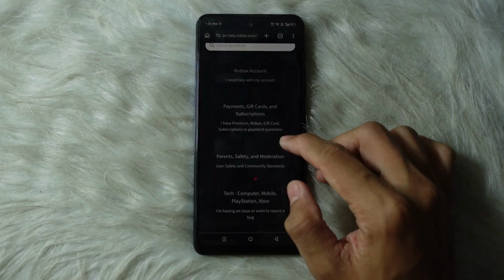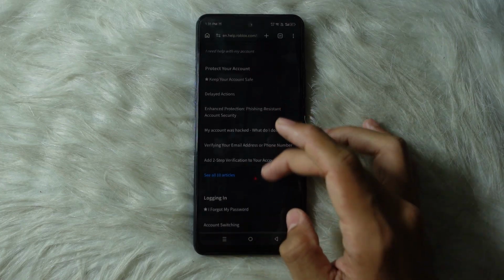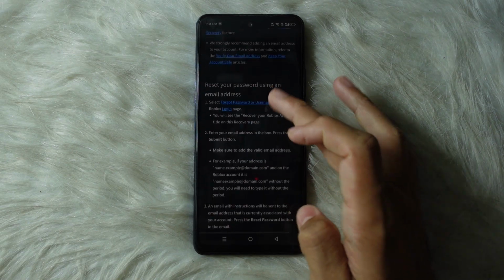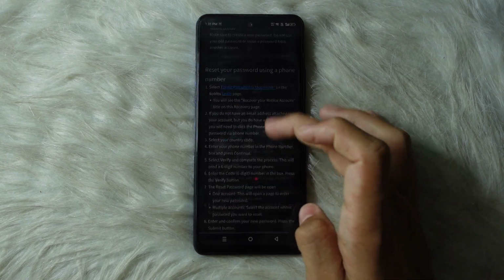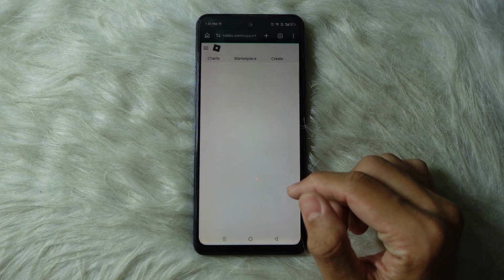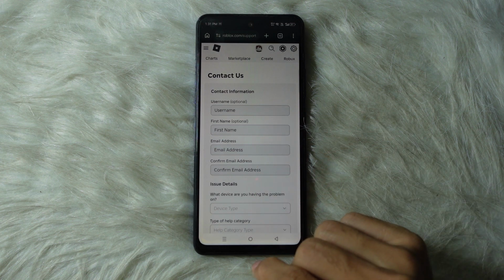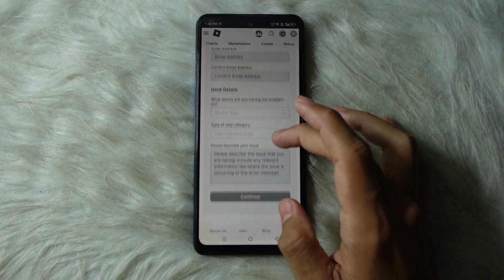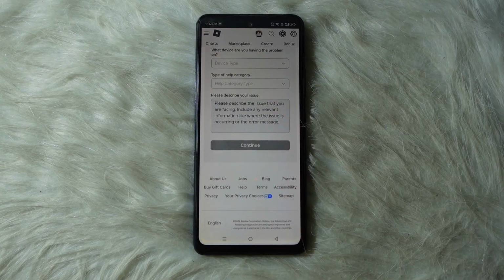How to Delete a Roblox Account Permanently Step by Step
Learn how to delete a Roblox account permanently with this simple step-by-step guide. In this video, we will show you how to remove your Roblox account, request account deletion, and understand the steps required to permanently close your Roblox profile.

If you no longer want to use Roblox, this tutorial will help you learn the account deletion process, privacy options, and important things to know before removing your account.

Follow this easy Roblox guide to delete your account safely and manage your online gaming profile.